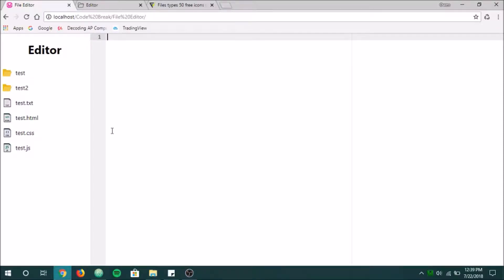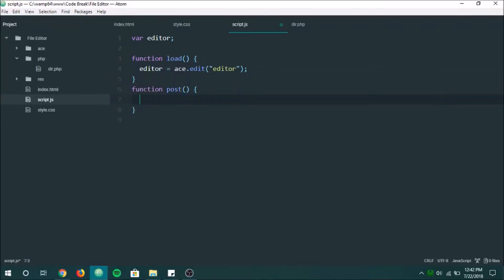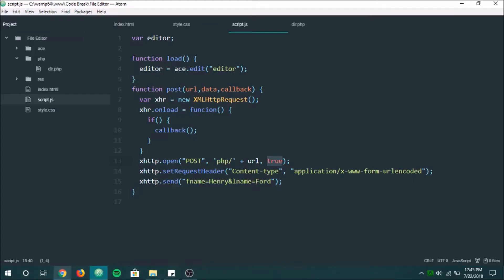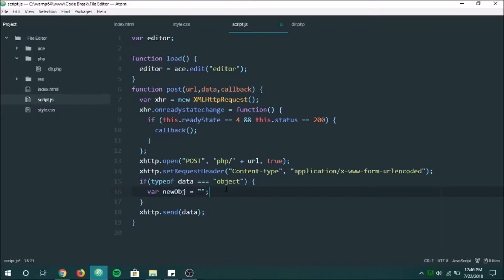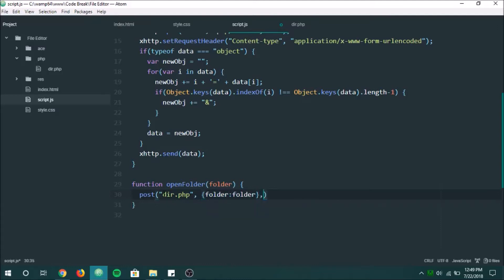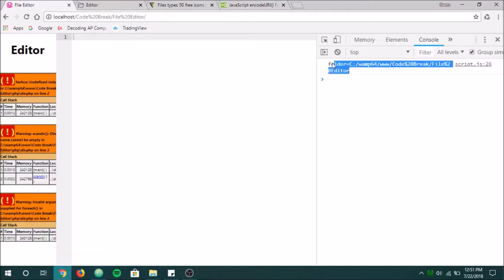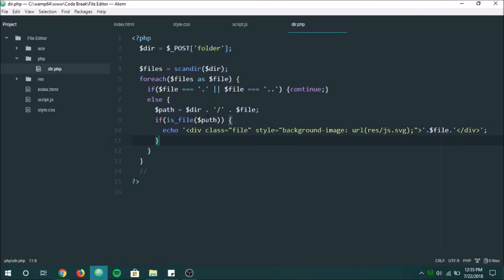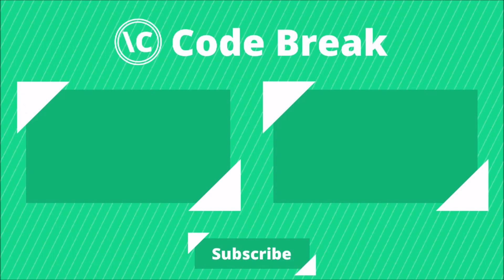Creating a File Editor with PHP Ep.2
This is episode two in our file editor series. Today we will tackle part of the back end code where we use PHP to access our files and their contents.